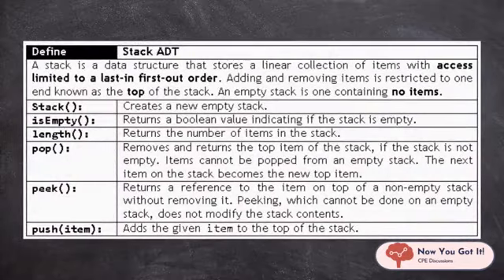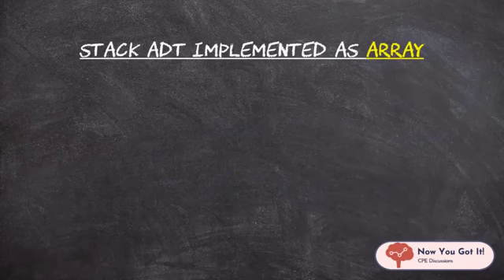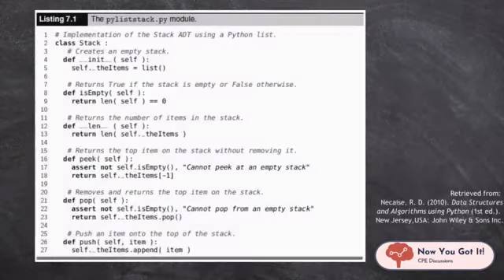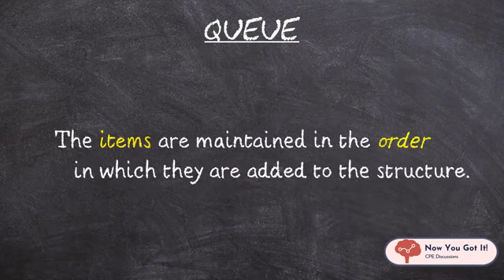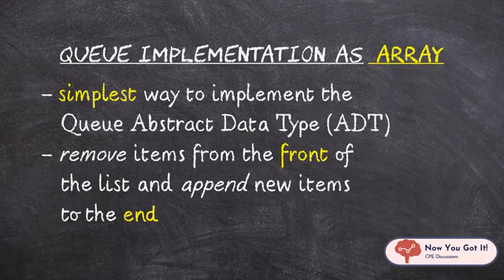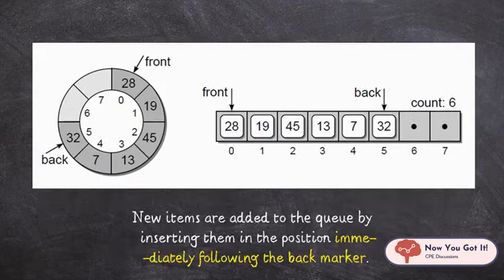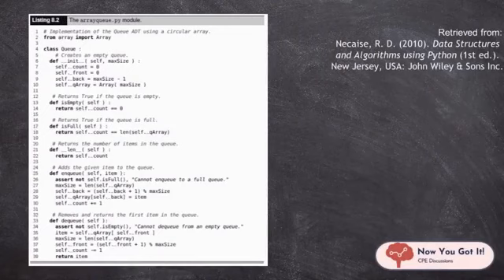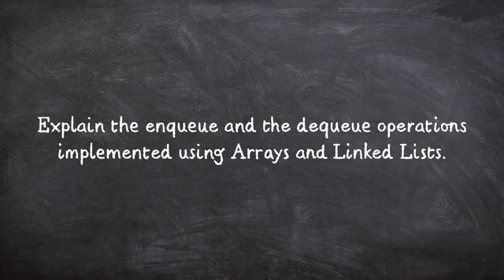Introduction to Data Structures: Stacks and Queues